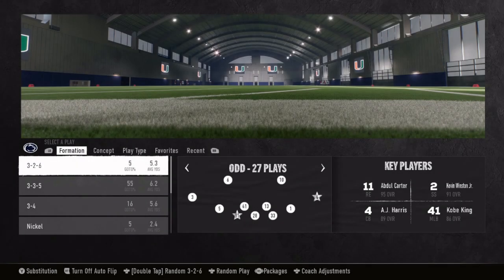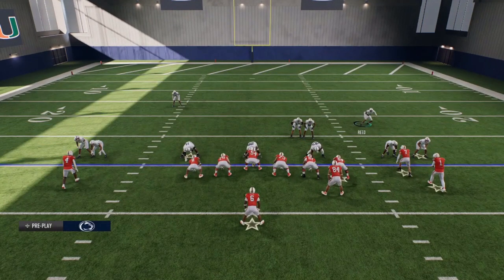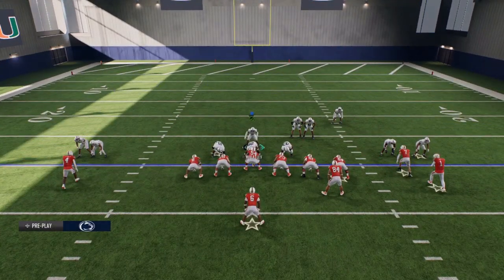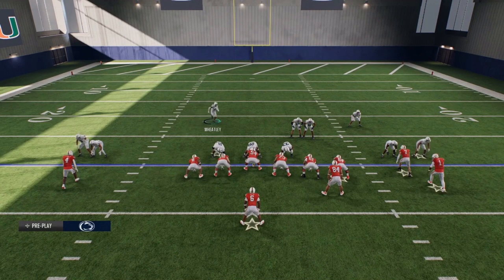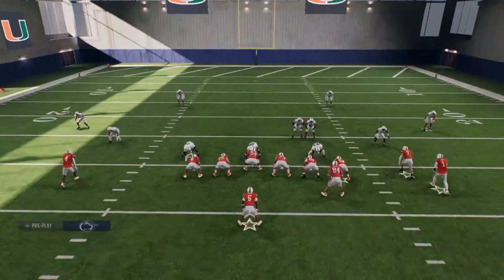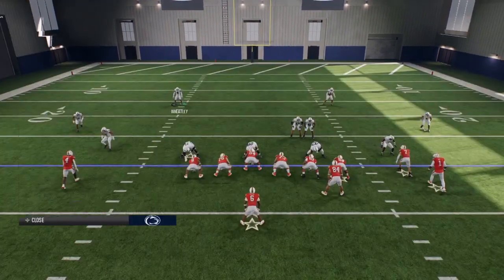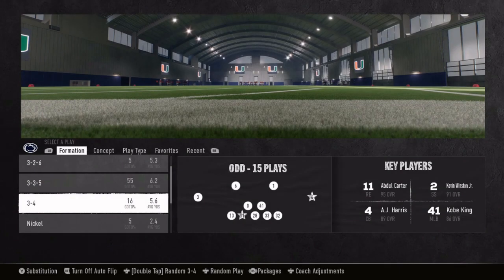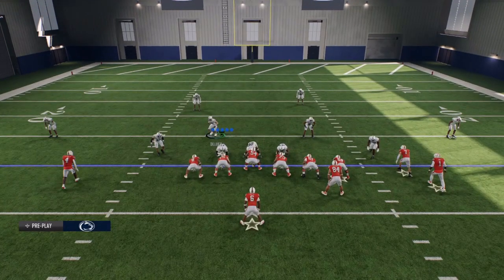How To Stop Wildcat Offenses In College Football 25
Today, I show what I do to shut down the runs out of unbalanced wildcat. This is a super popular running formation in College football 25. I use 326 defensive playbook.

Chapters:
00:00-00:33 Start
00:33-02:05 Vs Jet sweep
02:05-03:29 Vs power
03:29-06:09 Vs blast